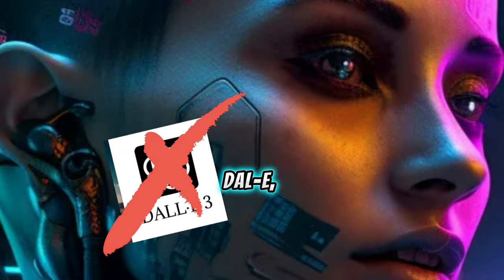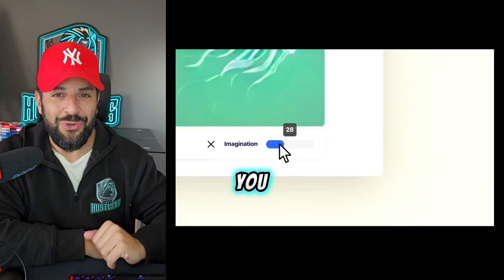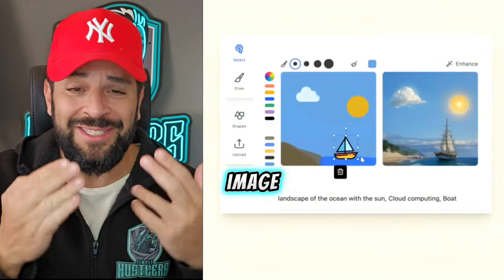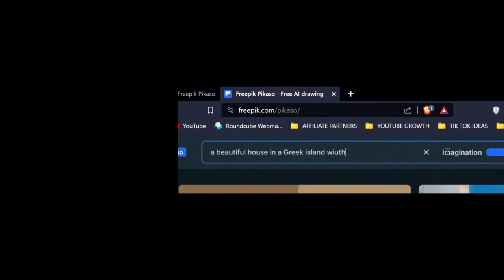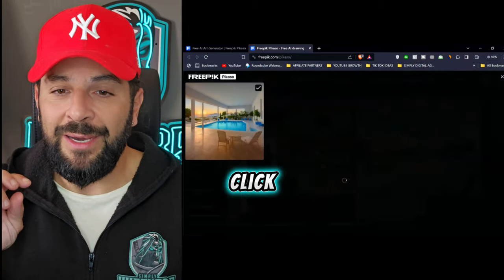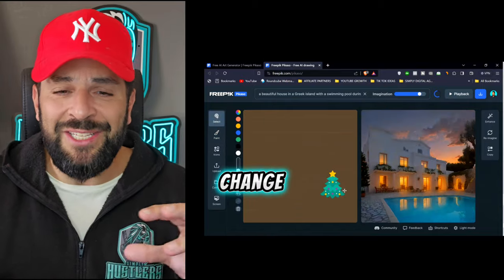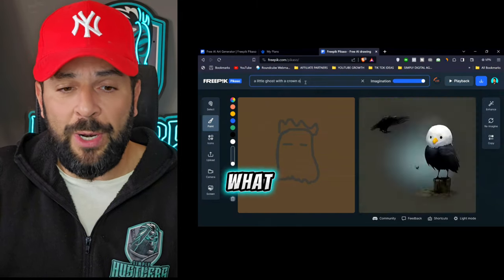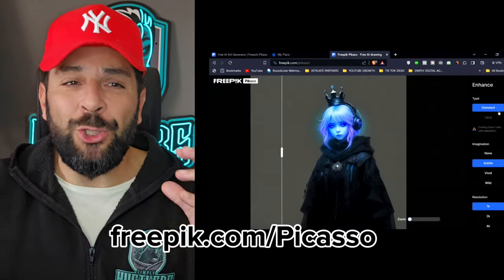Is This the Best AI Art Generator of 2024?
I'm going to show you Freepik's AI Image Generator, a free Text-to-Image AI tool that is revolutionizing the way we create visuals.
This free AI Image Generator uses cutting-edge artificial intelligence to generate images based on the text you provide.
It's an AI-powered solution that's perfect for designers, content creators, and anyone who needs visuals in a snap.